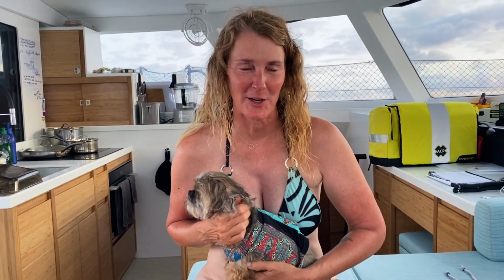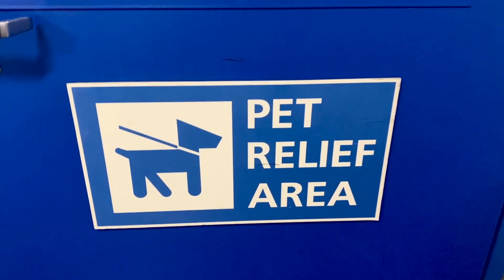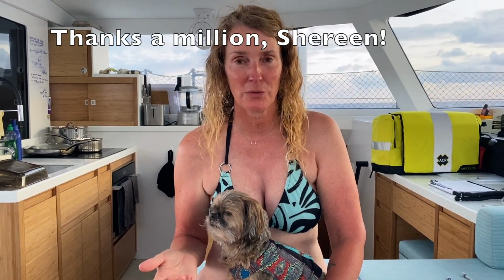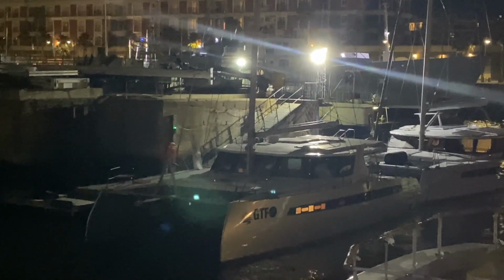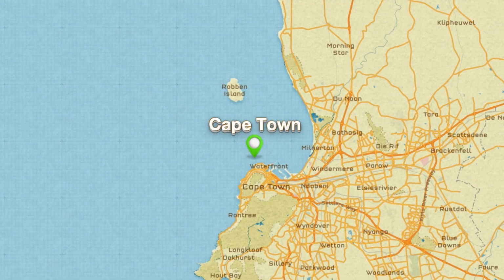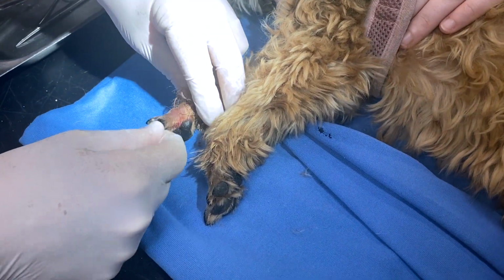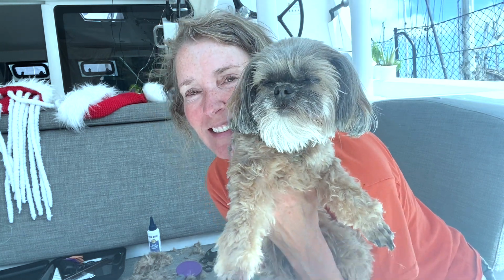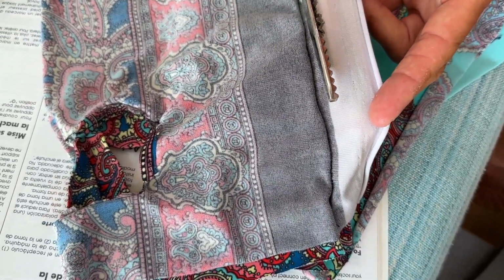GTFOplan #52: Importing a dog to South Africa (The Real Cost)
IN THIS VIDEO:
We discuss the details of importing a dog to South Africa, flying on a long distance flight with a dog, and finding vet care in a foreign country. It can be a long and arduous process to bring a loved pet into another country, even if it's a service or emotional support animal.

ABOUT OUR CATAMARAN:
We love our new Balance 482 - it's a perfect size for a cruising couple to handle and is a great "balance" of performance and comfort.  One of our favorite features is the excellent ventilation since we mostly live as "hookers" (aka at anchor) where the boat automatically turns into the wind so we stay cool and we don't need to battle mold.  We also have starlink for easy off-grid life.  Our 2400 watt solar panel array also means we rarely need to run an engine to charge our batteries.

ABOUT US:
We saved for a our future boat, Sold Everything that we owned, Shipped the rest in a container to Cape Town, South Africa, flew to Cape Town, South Africa airport, to explore South Africa including an amazing safari, touring around Cape Town, move onto a Balance 482 Catamaran, then sailed to St Helena, Ascension Island, Fernando de Naronha, Brazil, Martinique, Sint Maarten (Dutch and French), St. Croix, St. John, St. Thomas, Inagua, Crooked Island, Long Island, George Town, Staniel Cay, Eleuthera, Anegada, Bahamas, Cape Canaveral, St. Augustine Florida, USA, Matthews Virigina, Zimmerman's marine for a haul out, and more!

Both Dennis and Ann grew up military brats with Army fathers.  Dennis (the Colonel) served 30 years in the US Army and his retirement pension helped us retire in our 50s.  Ann (the ship's Captain) wrote Test Automation in Python and Java.  Dennis and Ann met on Match.com where Ann had in her profile "Do you want to sail the world with me?"

Ann easily brought Dennis into sailing and he loved the GTFOplan of retiring early and sailing the world.  After many years of saving, living on one income but earning two incomes, and cutting back on everything possible, they saved enough to buy a Balance 482.

Follow them as they get real about boat life and all the hassles of buying a new boat because we all know N.E.W. means Not Everything Works.

Canvas work in South Africa

Kisses,
Dennis & Ann